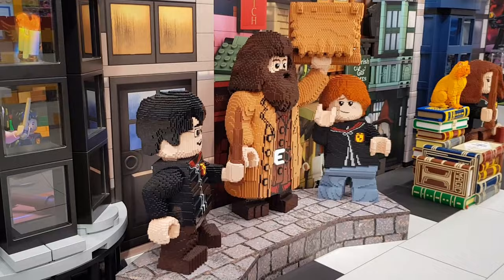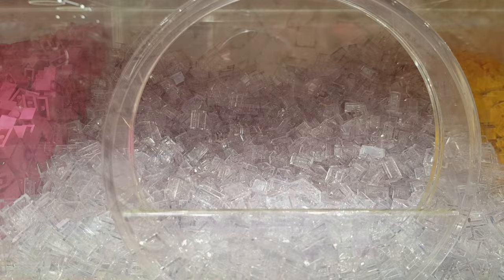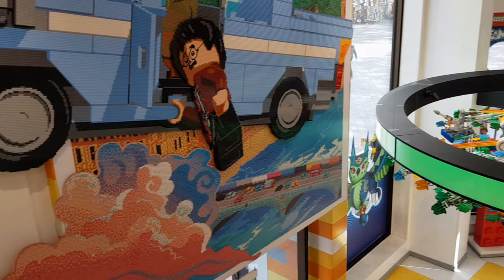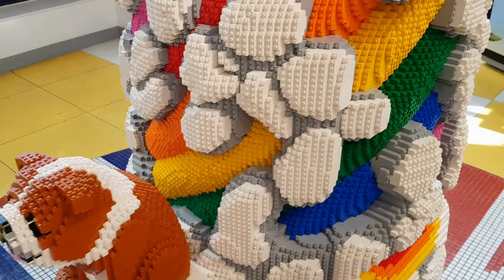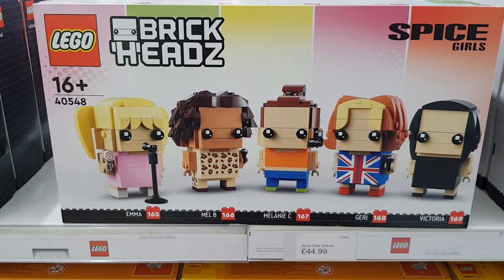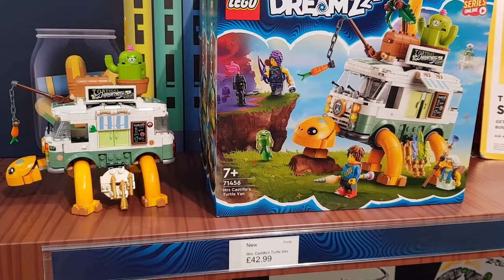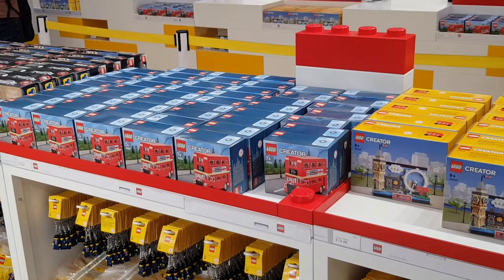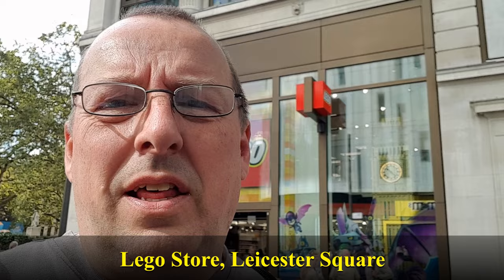London Leicester Square, Lego Store Visit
My first time visiting the Lego Square in London's Leicester Square in over a year - I was in London for the weekend so thought I'd stop by to have a look around.